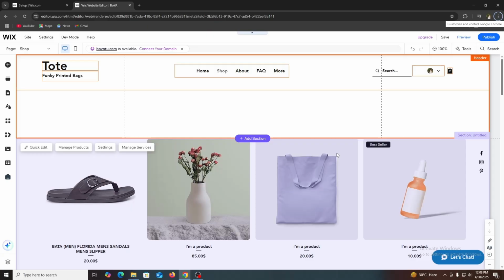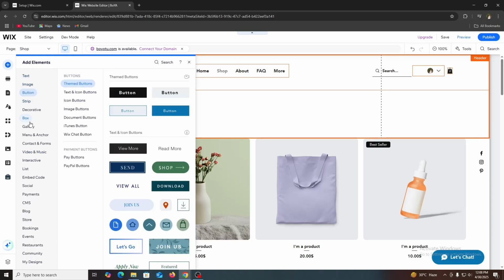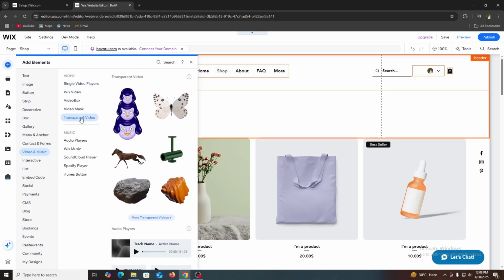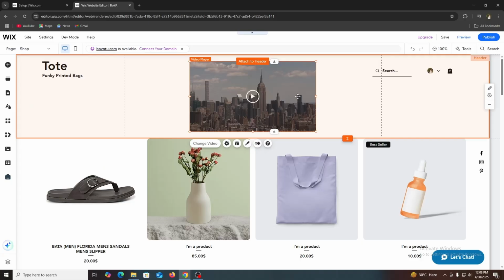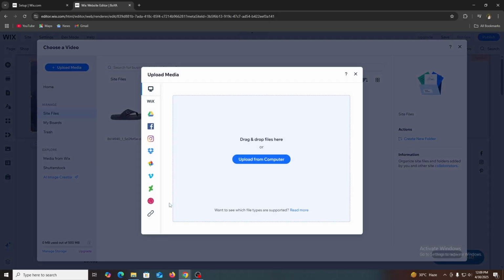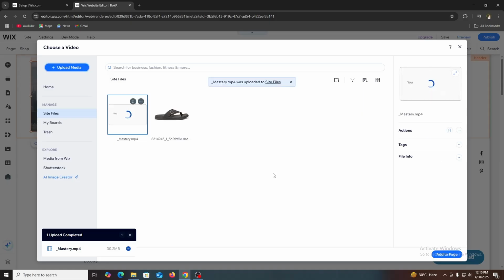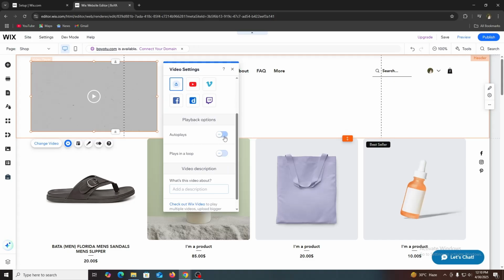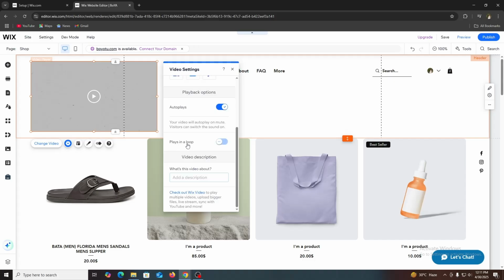How To Add Video On Wix Website - 2025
In this video, we show you how to add a video on your Wix website quickly and easily, whether it’s from YouTube, Vimeo, or a file from your computer. Learn how to enhance your Wix site with engaging video content that improves user experience and keeps visitors on your page longer. Perfect for beginners and business owners looking to make their site more dynamic!